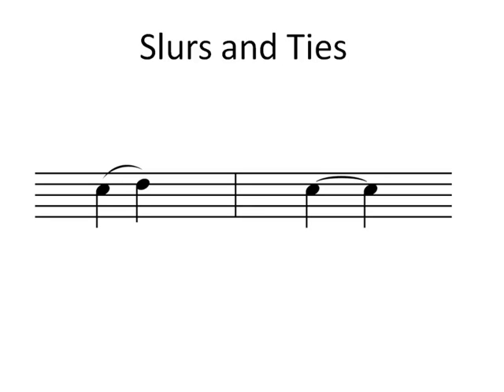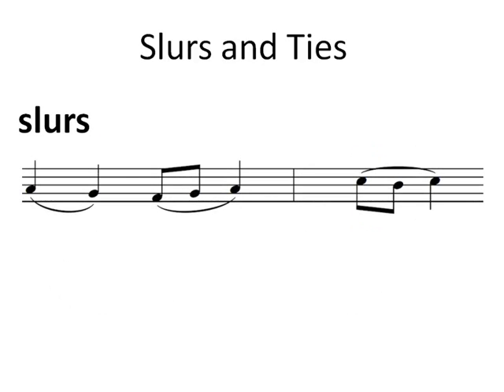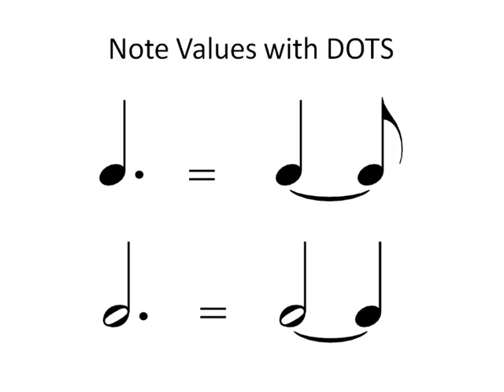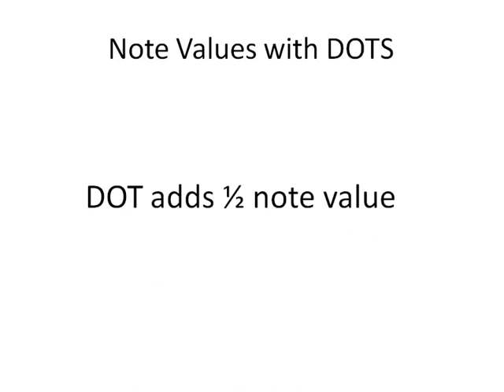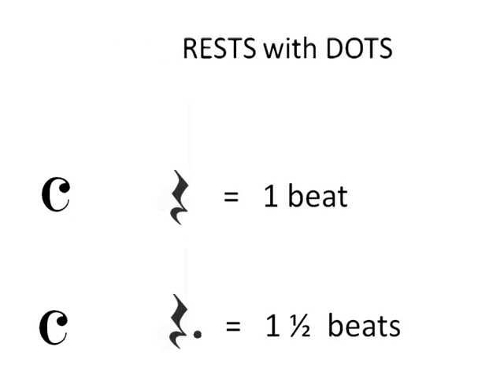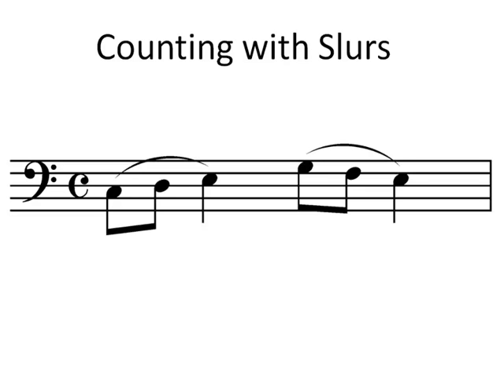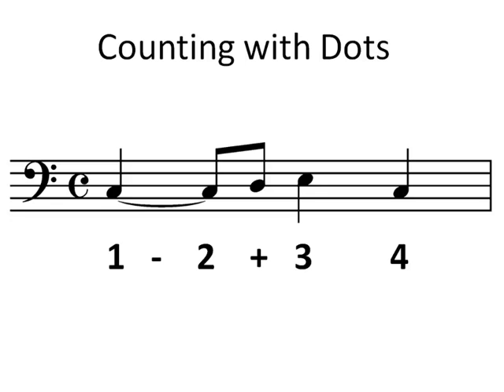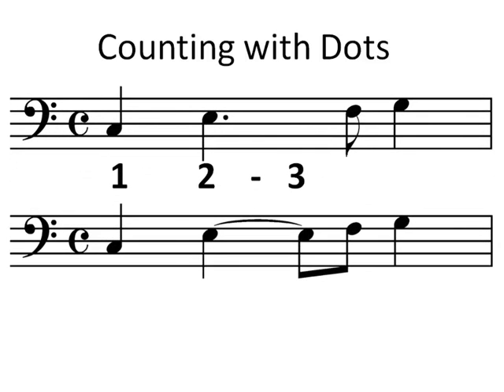Learning to Sight Sing, Part II, Rhythm Lesson4: Slurs, Ties, and Dots.mp4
is a web based music fundamentals and ear training site. material is free. Learning to Sight Sing is a multi-lesson program.  to see lessons in order with exercises.